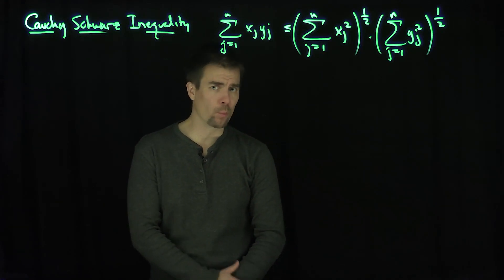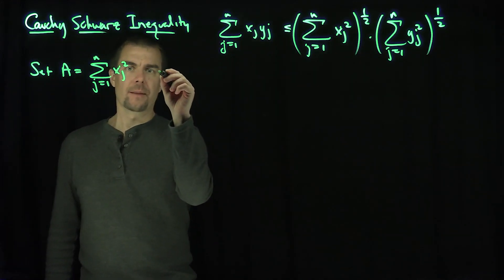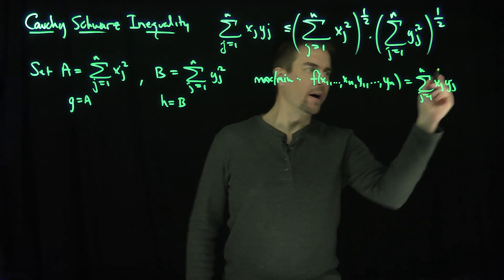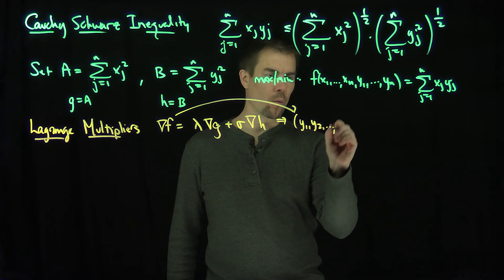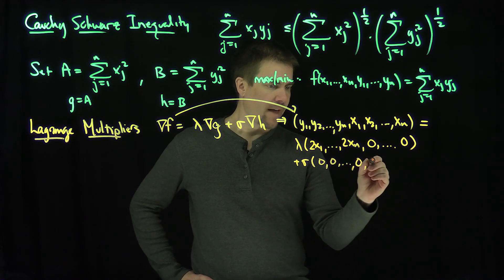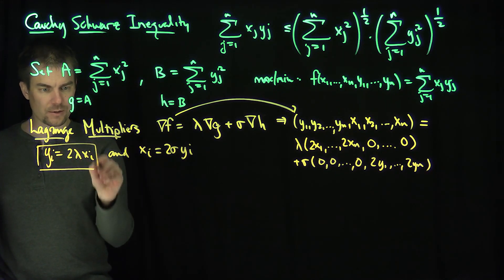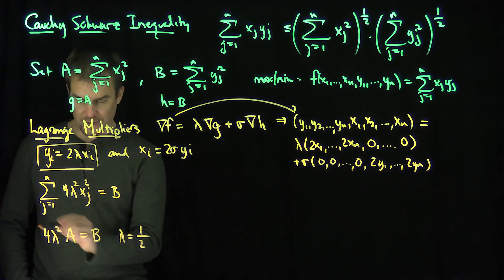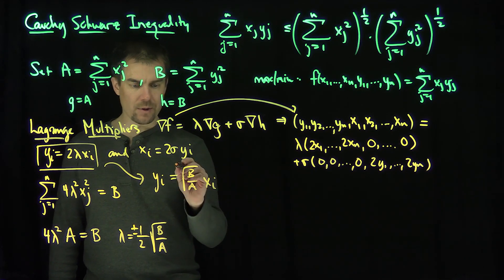The Cauchy Schwarz Inequality via Lagrange Multipliers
We prove the Cauchy-Schwarz Inequality using Lagrange Multipliers with two constraints.